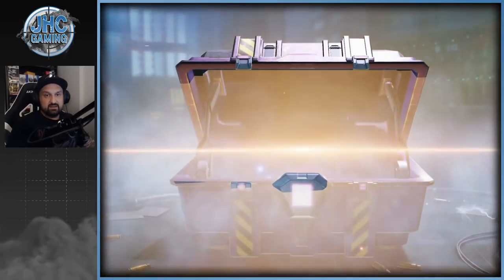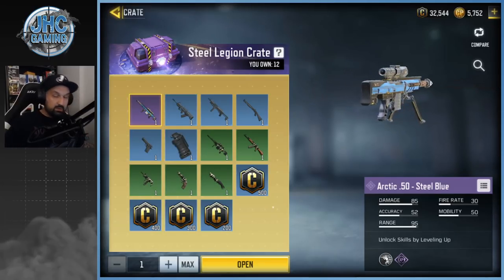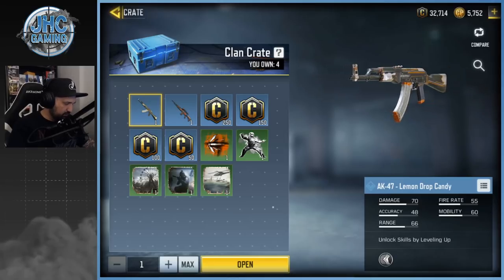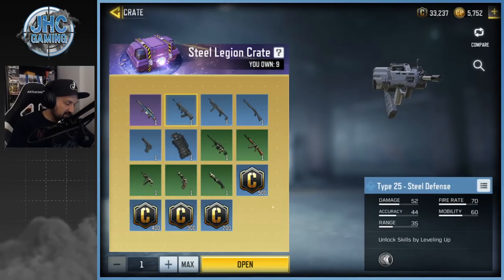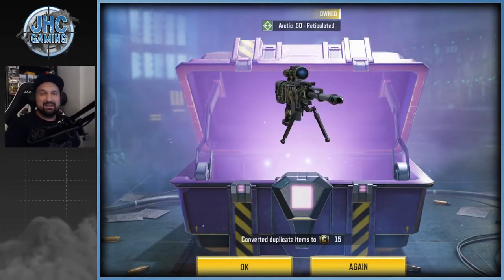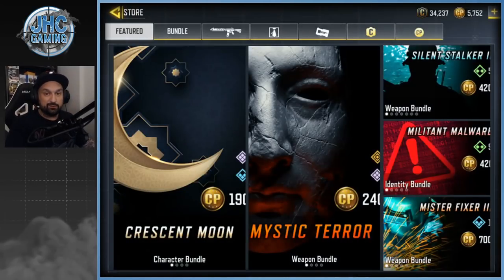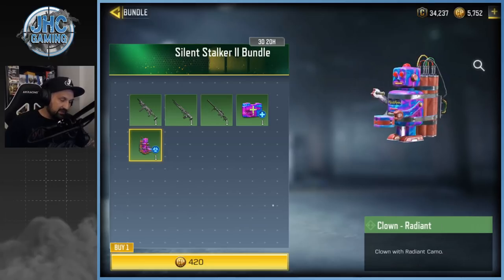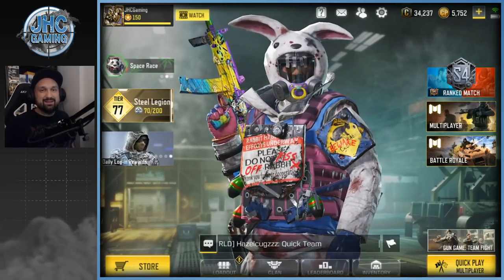Less than 2% CHANCE!! Call of Duty Mobile Crate Opening (Steel Legion Crates)